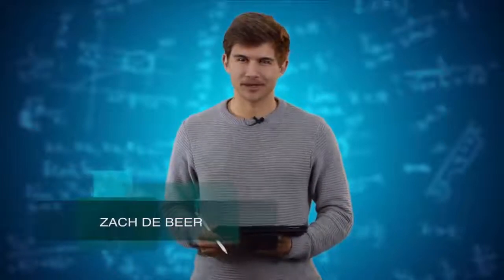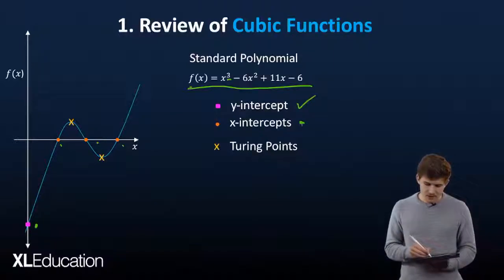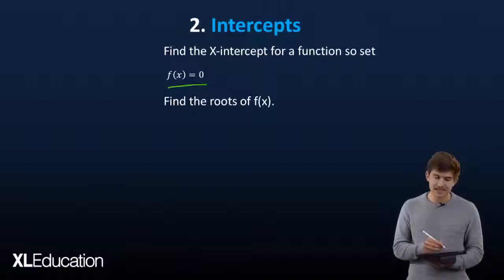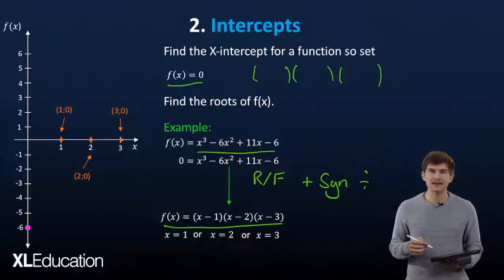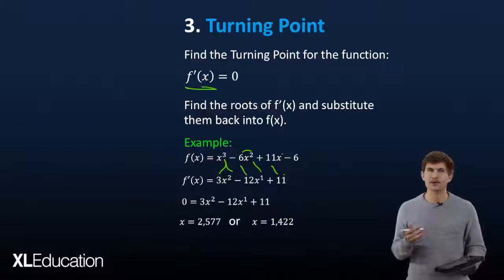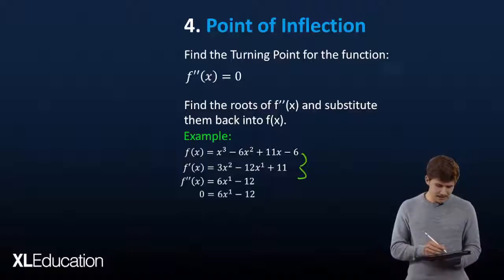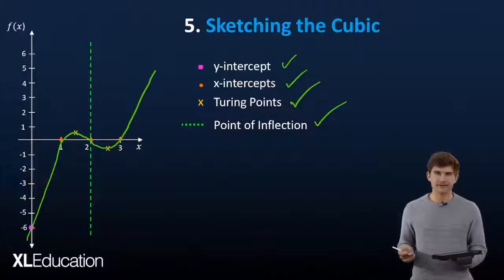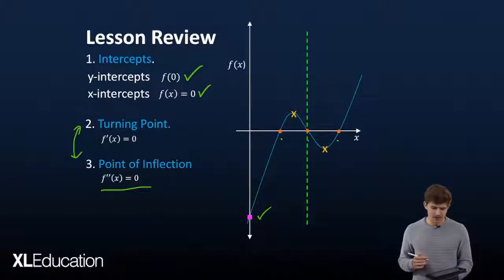Sketching and Interpreting Cubic Functions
Learn how to find the turning points and the point of inflection of a cubic functions. See how to apply these in order to draw a graph of a cubic function.

in order to see how to find the x intercepts